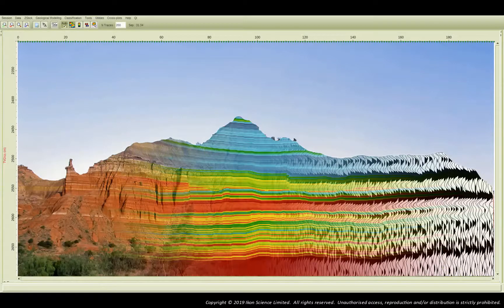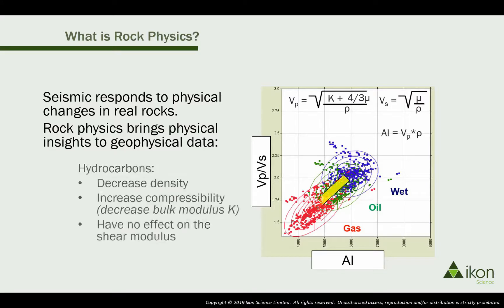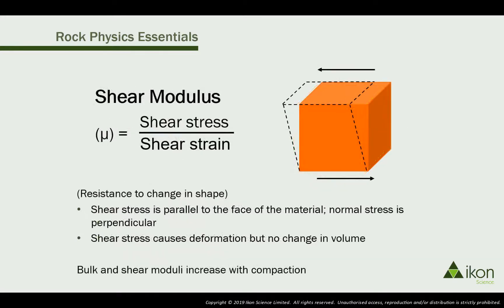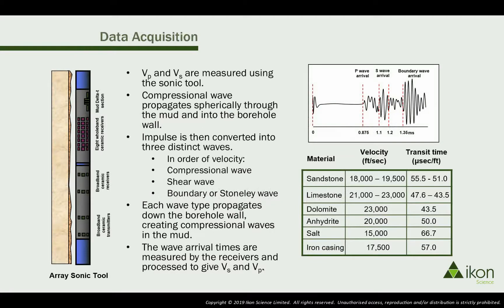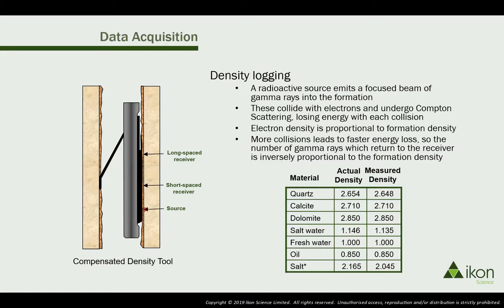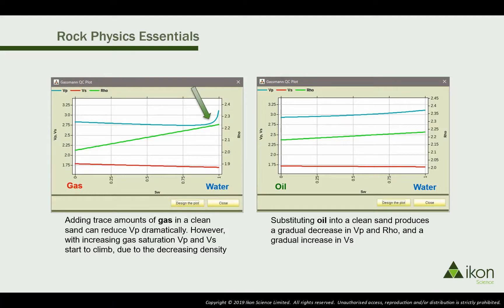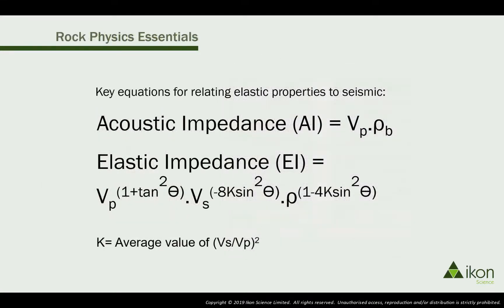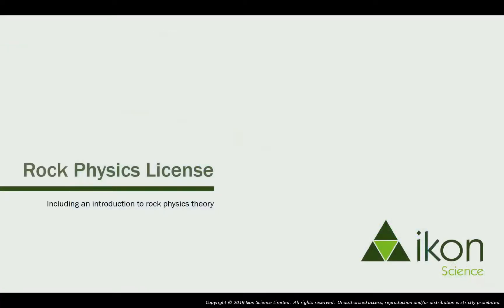RokDoc Rock Physics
Today’s challenges of high-cost drilling, deep water and increasingly subtle traps demand that we get the interpretation correct.  The need for accurate prediction of rock and fluid properties has led more than 40 oil companies worldwide, including all the supermajors, to adopt RokDoc as an essential part of their exploration and development workflows.
RokDoc provides graphical rock physics and rapid forward modelling for today’s quantitative interpreter.  User-friendly, versatile and rapid, RokDoc allows users to explore, model and assess the impact of rock properties on the seismic response.  By bringing rock physics into the mainstream workflows of interpreters, geologists and geophysicists, RokDoc places powerful predictive models for exploration and production into the hands of every user.
RokDoc incorporates RokDoc 2D; Ikon Science‘s state-of-the-art 2D forward modelling package, designed to enhance seismic clarity and understanding in order to reduce exploration risk.
RokDoc provides the platform for a number of other modules in the Ikon Science software suite; RokDoc Anisotropy, RokDoc PPC, RokDoc Pressure View, RokDoc-3D4D.